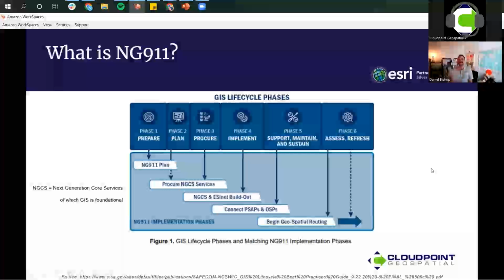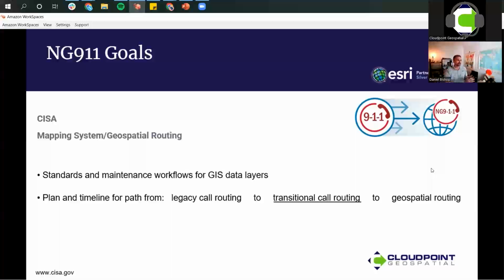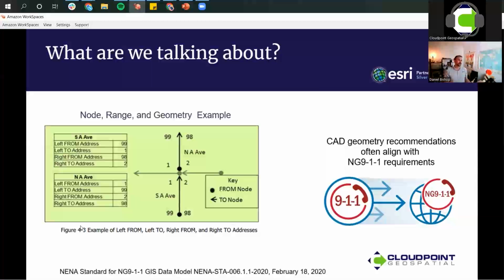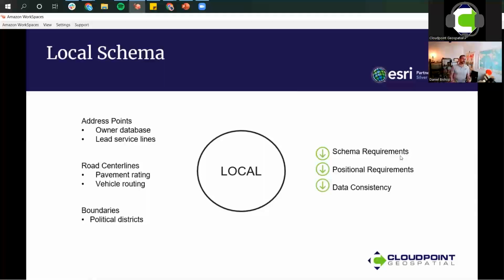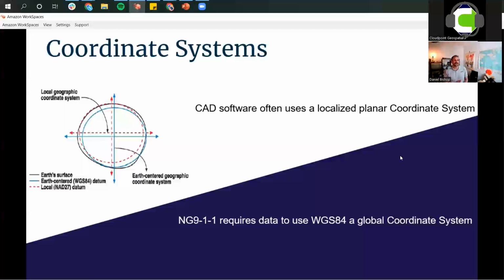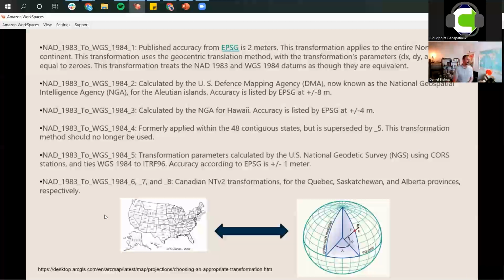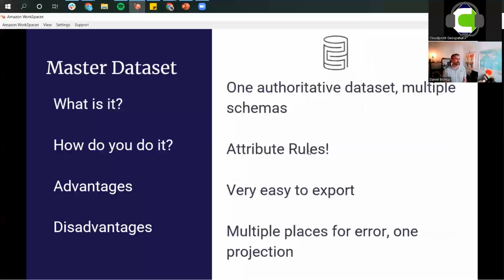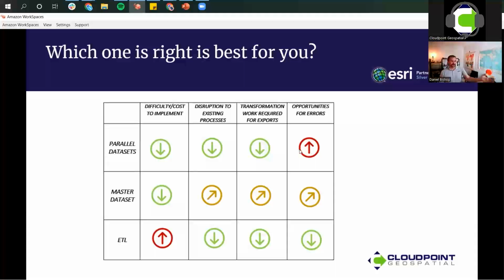Common Considerations in Balancing NG9-1-1 and CAD System Requirements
Balancing GIS the requirements of Next Generation 9-1-1 (NG9-1-1) with the specific spatial data needs of local Computer Aided Dispatch (CAD) software is a unique challenge for every PSAP. While unifying CAD software to the NG9-1-1 standard is the optimal – likely eventual – solution, during the present construction of the NG911 network, many PSAPs will have to maintain two critically important datasets. This presentation discusses common differences between CAD GIS datasets and the NG-9-1-1 schema in hopes of clarifying areas of priority and consideration for GIS data management.

00:00 What is NG9-1-1?
03:33 NG9-1-1 Goals
04:56 CAD Systems
06:04 What are your CAD Requirements?
07:30 What is GIS for NG9-1-1?
09:32 What is Schema?
12:23 Local Schema
13:45 CAD Schema
14:55 NENA Schema
15:44 Coordinate Systems
23:37 Managing Multiple Schemas
24:08 Parallel Datasets
25:06 Master Dataset
26:54 ETL
28:20 Which one is right for you?